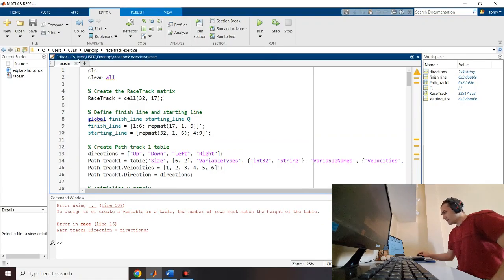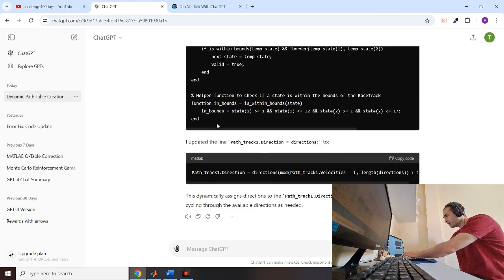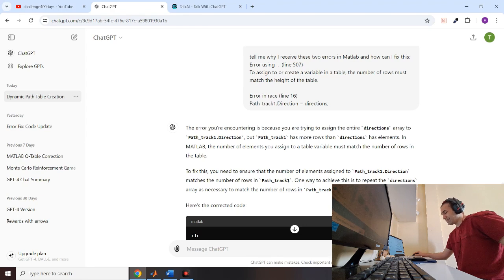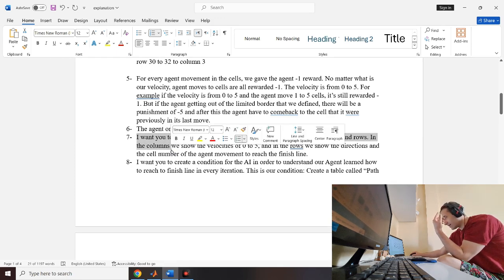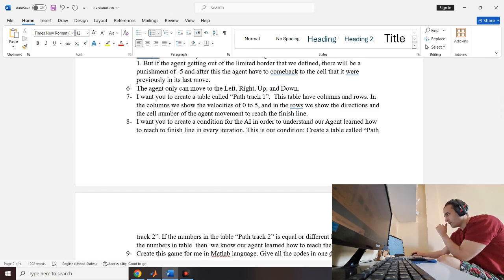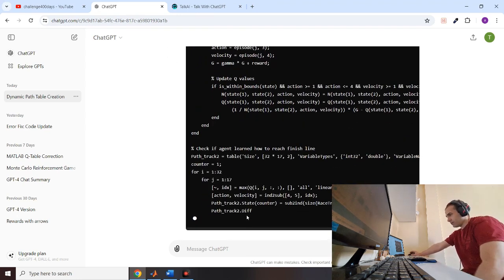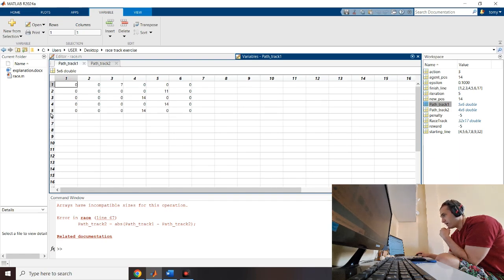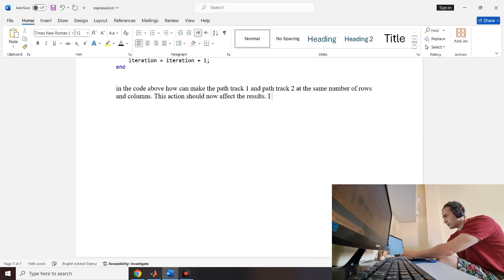DAY 246-I locked myself up at home 400 days to learn programming/ STUDY WITH ME / AI Game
today lesson: creating a AI car that is try to find fastest way to the terminals using Reinforcement learning